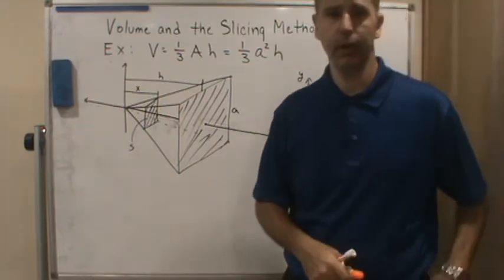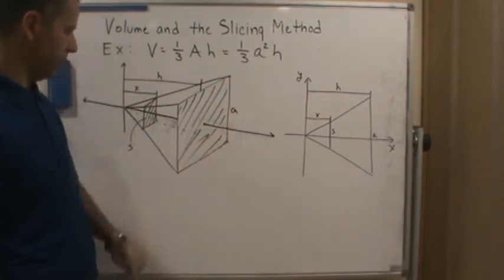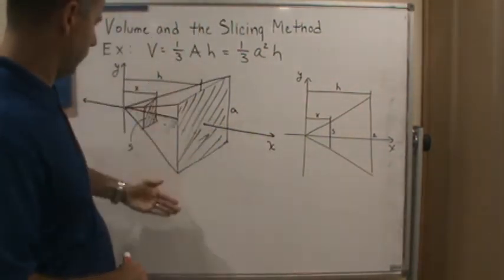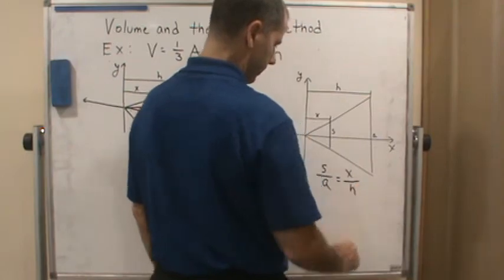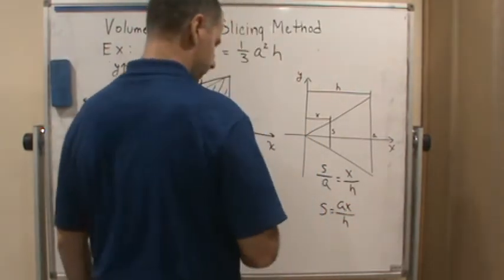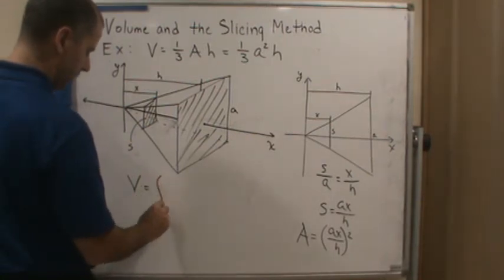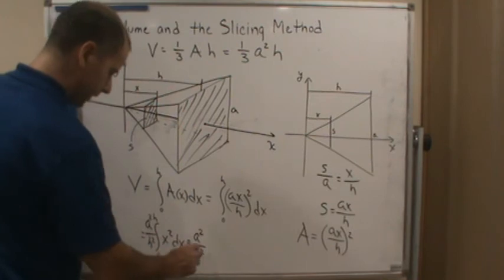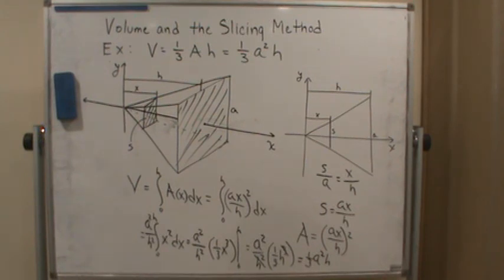Calc2 The Slicing Method Example 1